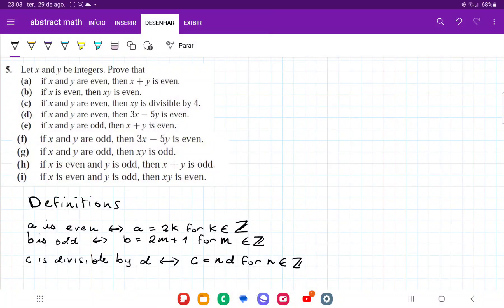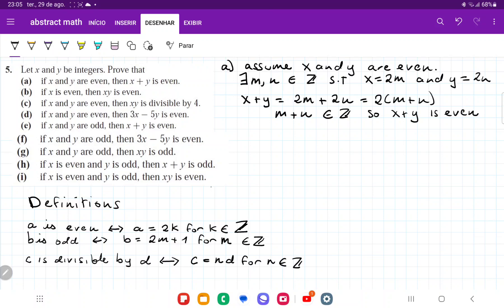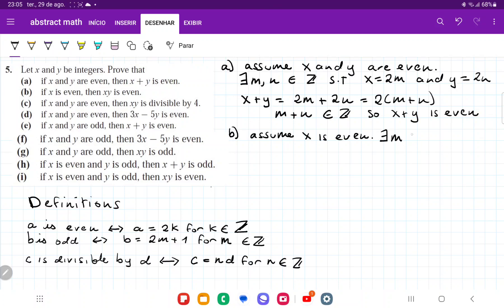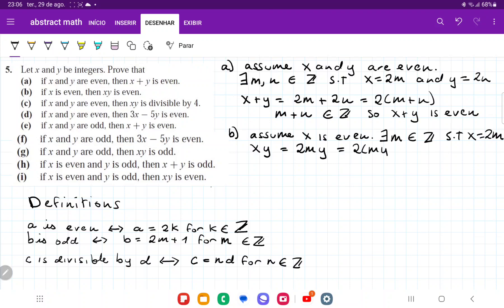1.4.5 Let x and y be integers. Prove that (a) if x and y are even, then x + y is even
Problem 1.4.5  From Smith/Eggen's A Transition to Advanced Mathematics 7th edition from chapter 1, logic and proofs - basic proof methods I.

Let x and y be integers. Prove that
(a) if x and y are even, then x + y  is even.
(b) if x is even, then xy is even.
(c) if x and y are even, then xy is divisible by 4.
(d) if x and y are even, then 3x - 5y  is even.
(e) if x and y are odd, then x + y is even.
(f) if x and y are odd, then 3x - 5y is even.
(g) if x and y are odd, then xy is odd.
 (h) if x is even and y is odd, then x + y is odd.
(i) if x is even and y is odd, then xy is even.